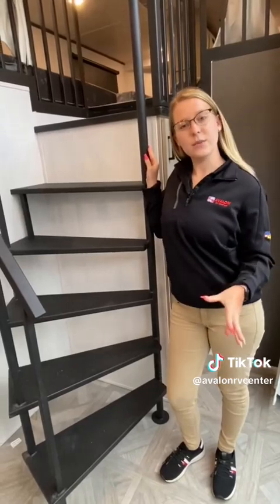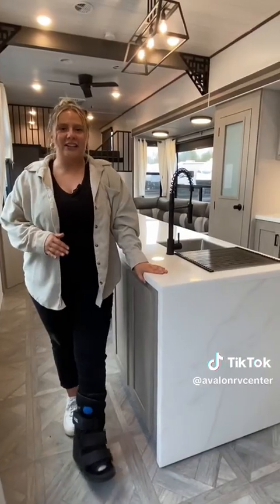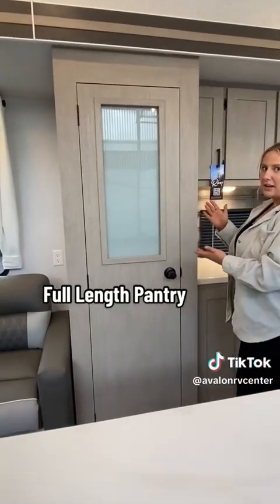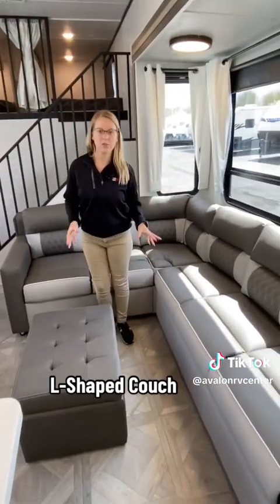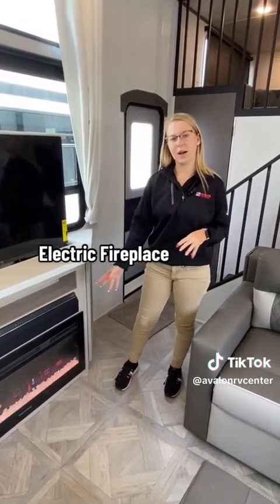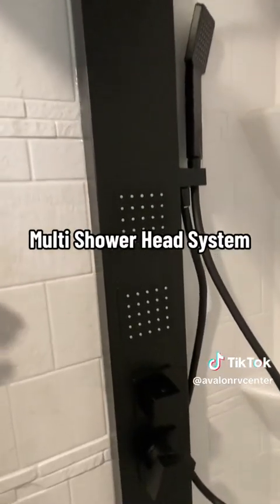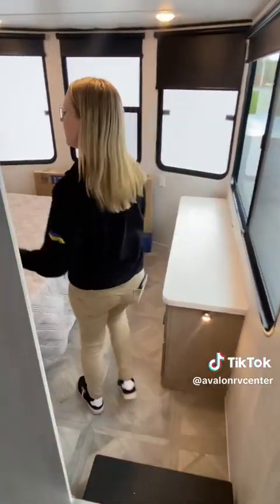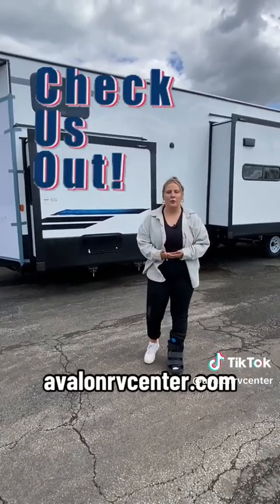2023 Salem Grand Villa 42VIEW by Forest River. Quick Walk-Through! Avalon RV Center, Medina.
Get the best view with the ALL NEW FLOORPLAN the Salem Grand Villa 42VIEW! Save BIG with Avalon RV Center's Rock Bottom Pricing!